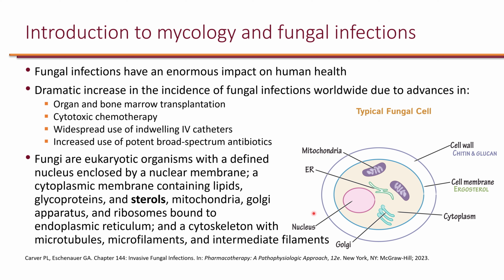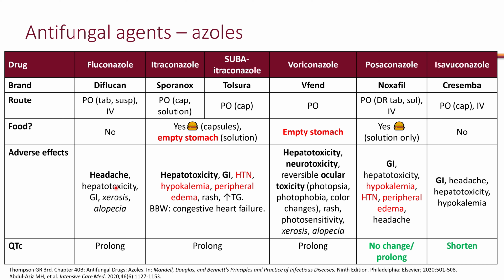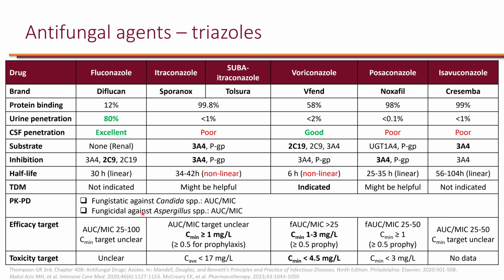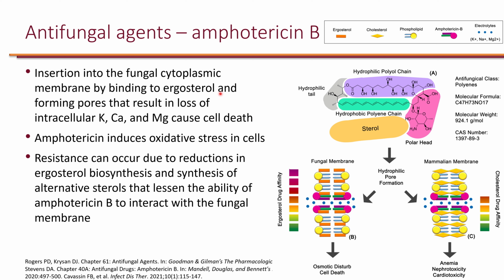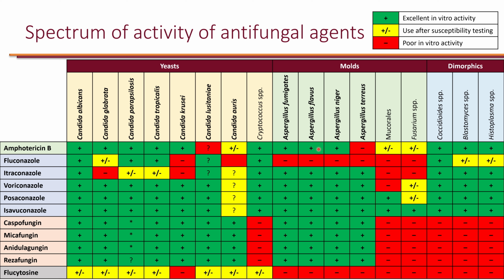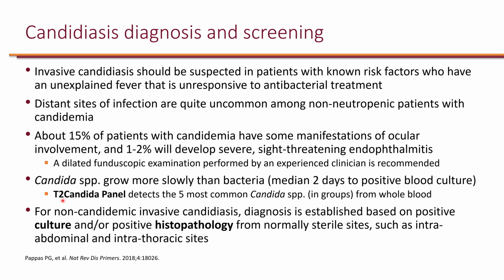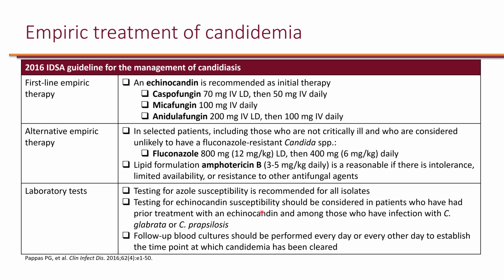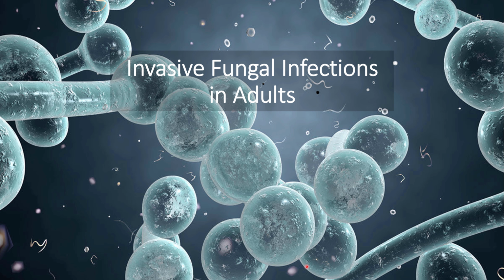🍄 Invasive Fungal Infections [2024 Update]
Learning objective 1. Describe the pharmacokinetic, pharmacodynamic, and toxicodynamic properties of antifungal agents.
Learning objective 2. Explain the pathophysiology and clinical presentation of candidiasis and aspergillosis.
Learning objective 3. Given a patient with invasive candidiasis, recommend guideline-concordant treatment.
Learning objective 4. Given a patient with invasive pulmonary aspergillosis, recommend guideline-concordant treatment.